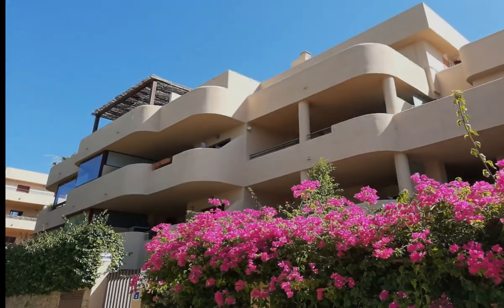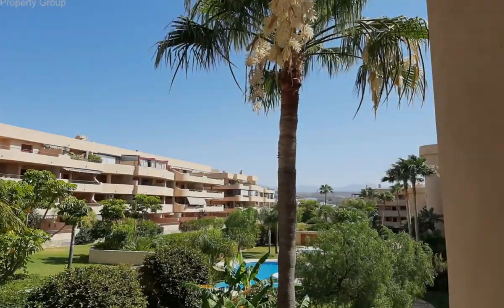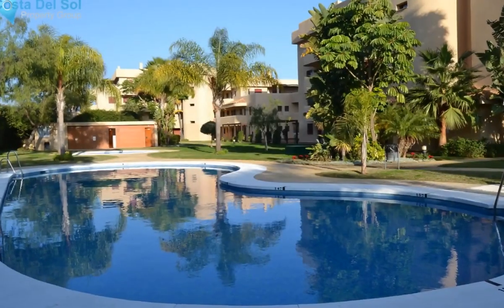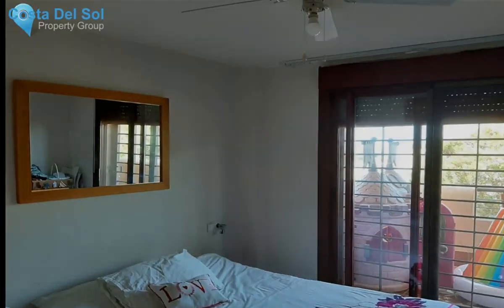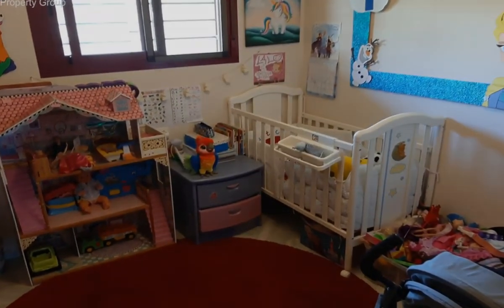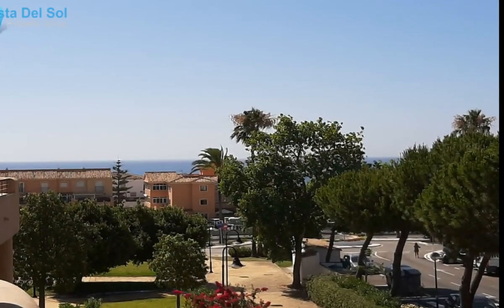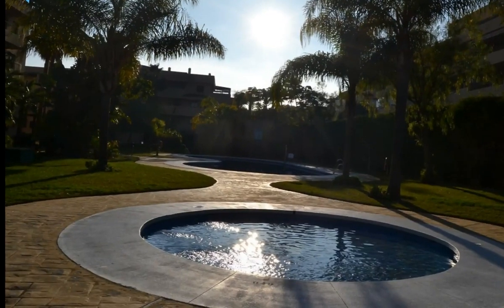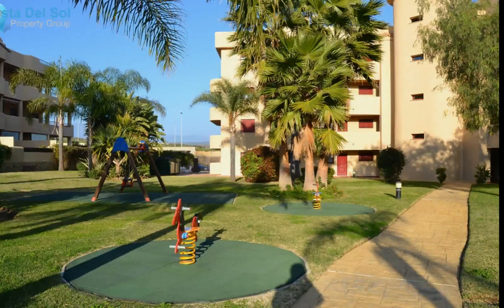2 Bedrooms Middle Floor Apartment in La Cala de Mijas, Costa Del Sol FOR SALE &euro; 225,000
2 Bedrooms Middle Floor Apartment in La Cala de Mijas, FOR SALE &euro; 225,000Fantastic 2 bedroom apartment in prime location less then 10 mins walk to the beach.  This apartment is in  Cala Azul , and is on the Jardin Botanico side , west facing , evening sun and sea views.  T

The apartment is a gated complex with  very well kept landscaped gardens and two pool area, including childrens pool and a play area .

Enter the apartment and on the left you have a fully fitted kitchen , straight on  and  you have the sitting/dining room which leads out to the covered terrace with  plenty of sun and shade.  To the left of the hall you have two double bedroom and two bathrooms, master bedroom with an ensuite bathroom and also leads out to the terrace.  From the terrace you have lovely side sea views.

The aparment has marble floors and air con.   You also have underground parking and storeroom.

Beside the apartment complex you have on one side the area of Jardin Botanico with a Primary School for Children, also an area with Restaurants and a few bars , on the other side you have a Lidl, also walking distance to the centre of La Cala de Mijas with it's nice long sandy beach, plenty of shops and restaurants, open air market twice a week.  La Cala de Mijas is an old fishing village.

Close to public transport and you are on the main route between Fuengirola and Marbella.